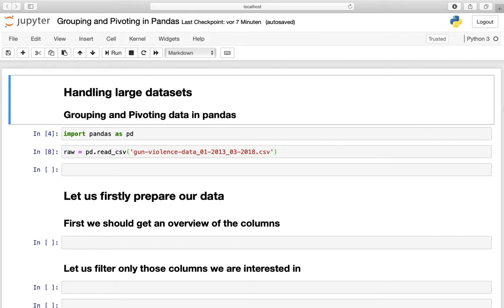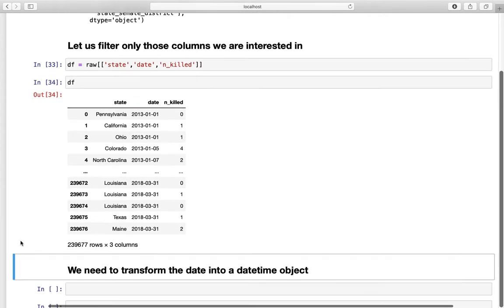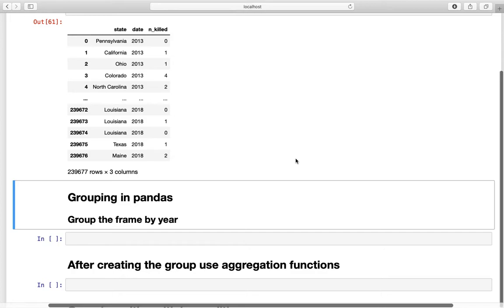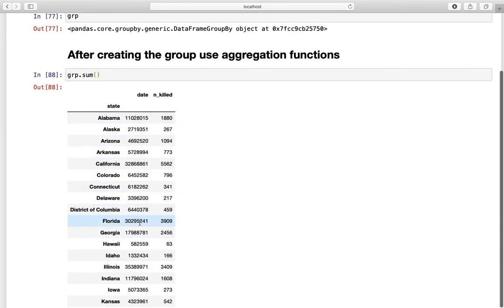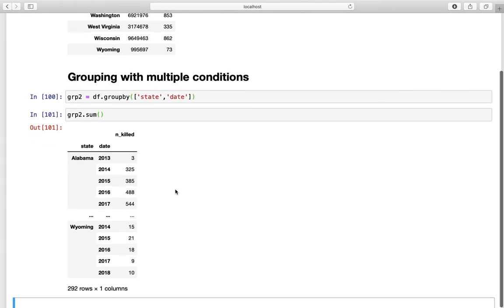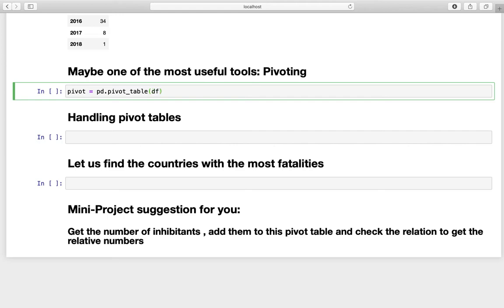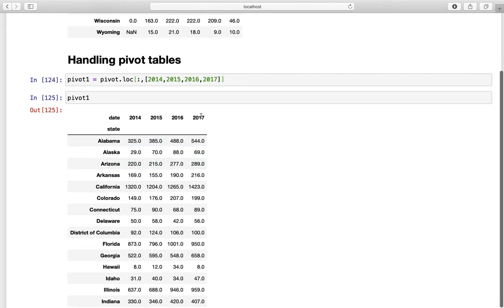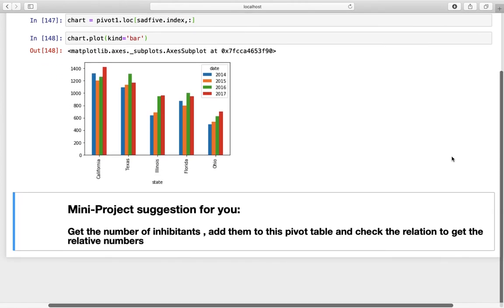Grouping & Pivoting in Pandas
This video contains useful concepts when working with large datasets especially in the field of Data Science/Machine Learning in general or Explorative Data Analysis in specific.
Before moving to the main concepts we are using Data Cleaning/Manipulation and some slicing. The datetime transformer function of Pandas is really really useful and I am highly recommending to get comfortable with it :)
Grouping and Pivoting are very useful to get a better overview and to aggregate data. I am also doing some Visualizations to show you how to approach to larger datasets and getting a better overview.
The shown groupby function could also be used to apply certain functions (such as lambda) but I am not covering that in this video.

In the end of this video I am showing a trick to speed up your data selection and giving you a mini Data Science project ideal. Have fun solving it! :-)

As always if there are remaining questions I am very happy to help!

0:00-02:02 Intro
02:02- 03:39 String to date transformation
03:39-06:35 Grouping on one column
06:35- 08:32 Grouping on multiple columns
08:32-13:38 Pivoting/Pivot Tables in Pandas